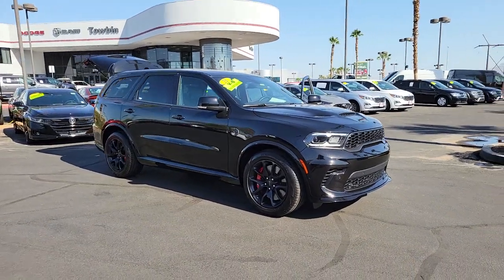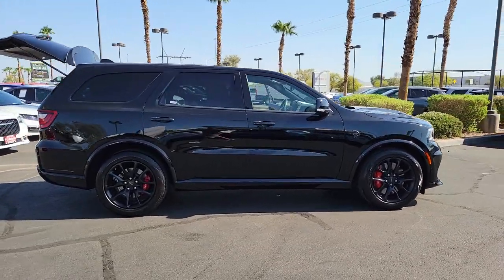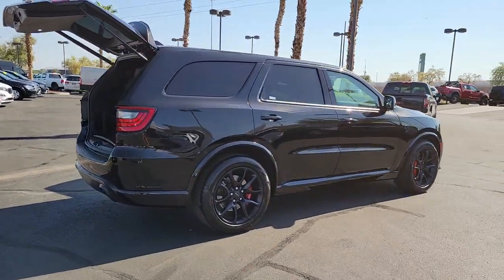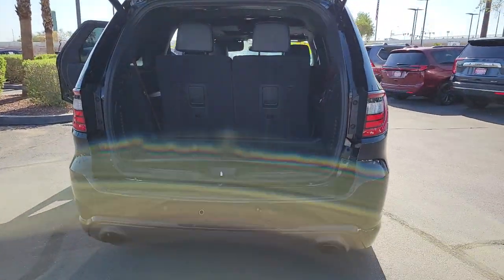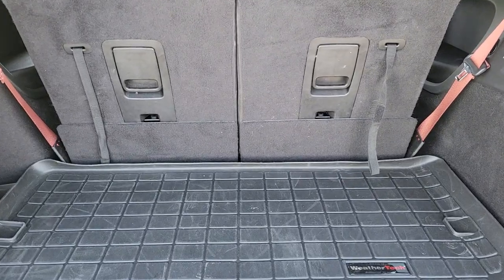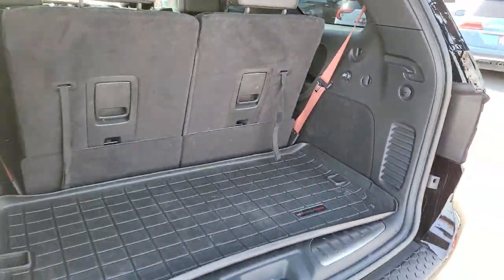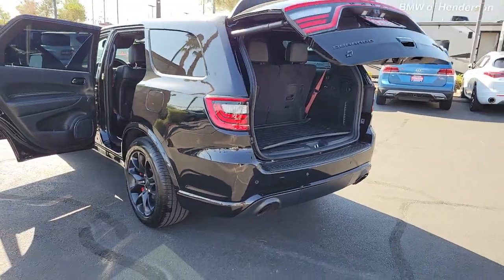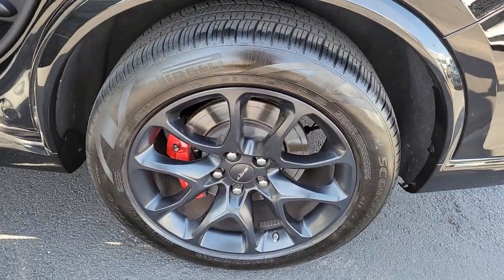2021 DODGE DURANGO Henderson, Las Vegas, Bullhead City, Lake Havasu, Laughlin, NV TSP18214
DB Black Crystal Clearcoat Used 2021 DODGE DURANGO  available in Henderson, Nevada at Towbin Dodge. Servicing the Las Vegas, Bullhead City, Lake Havasu, Laughlin, NV area.

Towbin Dodge
275 Auto Mall Dr

Towbin Dodge, located in the Valley Auto Mall in Henderson, is pleased to offer this DB Black Crystal Clearcoat 2021 Dodge Durango SRT Hellcat for purchase, this vehicle is well equipped with many features including. Certified By Carfax - No Accidents, Certified By Carfax - One Owner, Remainder Of Factory Warranty Still Applies, AWD, 10.1'' Touchscreen Display, 19 harman/kardon Amplified Speakers w/Subwoofer, 3rd row seats: split-bench, 4G LTE Wi-Fi Hot Spot, 825 Watt Amplifier, Apple CarPlay, Automatic temperature control, Black Package, Blind Spot & Cross Path Detection, Connected Travel & Traffic Services, Disassociated Touchscreen Display, Eclipse Black Exhaust Tip, Front dual zone A/C, Global Telematics Box Module (TBM), Gloss Black Exterior Mirrors, Google Android Auto, GPS Antenna Input, GPS Navigation, Gray Metallic Badges, HD Radio, Integrated Center Stack Radio, Integrated Voice Command w/Bluetooth, Memory seat, Navigation system: TomTom, ParkView Rear Back-Up Camera, Power driver seat, Power Liftgate, Power Sunroof, Power windows, Quick Order Package 2XV, Radio: Uconnect 5 Nav w/10.1'' Display, Satin Black Dodge Tail Lamp Badge, Security system, SiriusXM Guardian - Included Trial (B), SiriusXM Satellite Radio, SiriusXM w/360L, USB Host Flip, Wheels: 20'' x 10'' Lights Out Aluminum. AWD 8-Speed Automatic 6.2L Supercharged HEMI V8 SRT Clean CARFAX.brbrOdometer is 3369 miles below market average!brbrbrThanks for checking out this great vehicle. When looking to buy pre-owned, why not buy from the #1 Dodge dealer in Nevada? Give us a call or come by today to see our huge inventory selection and let our great team assist you in locating your next vehicle!
Side Impact Beams,Dual Stage Driver And Passenger Seat-Mounted Side Airbags,ParkSense with Stop Front And Rear Parking Sensors,Tire Specific Low Tire Pressure Warning,Dual Stage Driver And Passenger Front Airbags,Curtain 1st, 2nd And 3rd Row Airbags,Airbag Occupancy Sensor,Driver Knee Airbag,Rear Child Safety Locks,Outboard Front Lap And Shoulder Safety Belts -inc: Height Adjusters and Pretensioners,ParkView Back-Up Camera,Driver And Passenger Heated-Cushion, Driver And Passenger Heated-Seatback and Ventilated Front Seats,Front Center Armrest w/Storage and Rear Seat Mounted Armrest,Power Tilt/Telescoping Steering Column,Sport Heated Leather/Metal-Look Steering Wheel,Illuminated Front Cupholder,Rear Cupholder,3 12V DC Power Outlets,Compass,Valet Function,Garage Door Transmitter,Cruise Control w/Steering Wheel Controls,HVAC -inc: Auxiliary Rear Heater, Headliner/Pillar Ducts and Console Ducts,Illuminated Locking Glove Box,Driver Foot Rest,Full Cloth Headliner,Leather Door Trim Insert,Interior Trim -inc: Leatherette Instrument Panel Insert, Metal-Look Door Panel Insert, Leather Console Insert and Metal-Look Interior Accents,Leather Gear Shifter Material,Day-Night Auto-Dimming Rearview Mirror,Driver And Passenger Visor Vanity Mirrors w/Driver And Passenger Illumination,Full Floor Console w/Covered Storage, Mini Overhead Console w/Storage, Rear Console w/Storage, 3 12V DC Power Outlets and 1 120V AC Power Outlet,Front And Rear Map Lights,Fade-To-Off Interior Lighting,Full Carpet Floor Covering -inc: Carpet Front And Rear Floor Mats,Carpet Floor Trim,Trunk/Hatch Auto-Latch,Cargo Area Concealed Storage,Cargo Space Lights,Global Telematics Box Module (TBM),Disassociated Touchscreen Display,10.1 Touchscreen Display,4G LTE Wi-Fi Hot Spot,Connected Travel & Traffic Services,Driver / Passenger And Rear Door Bins,Delayed Accessory Power,Systems Monitor,Redundant Digital Speedometer,Outside Temp Gauge,Digital/Analog Appearance,Manual Anti-Whiplash w/Tilt Front Head Restraints an